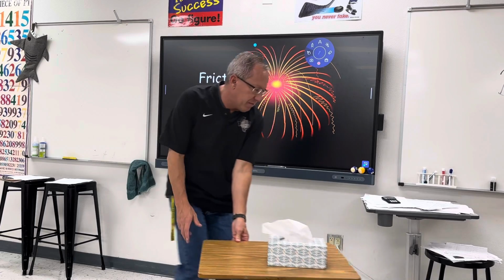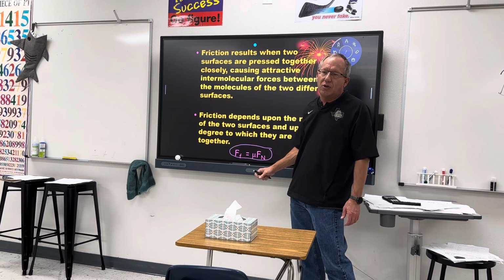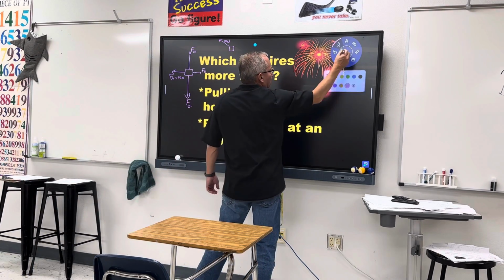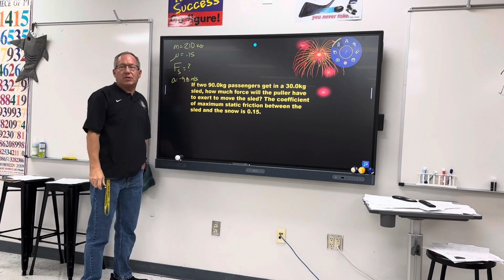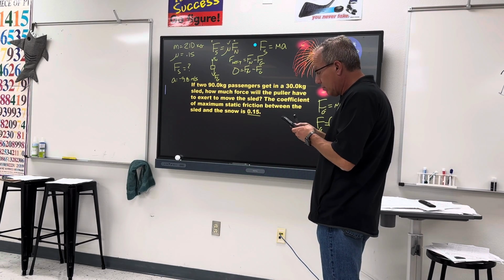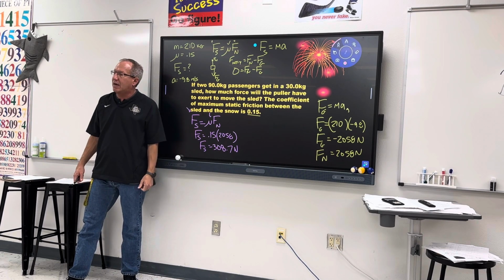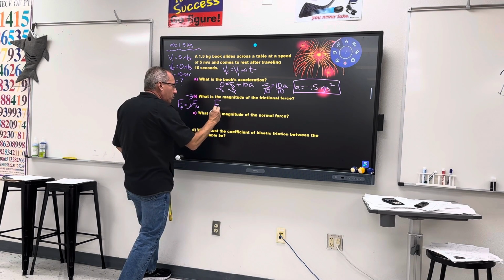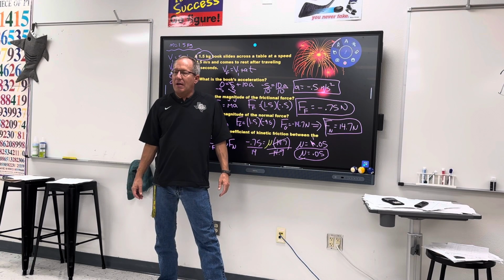VIDEO NOTES - Friction